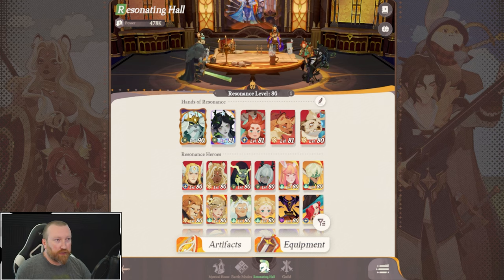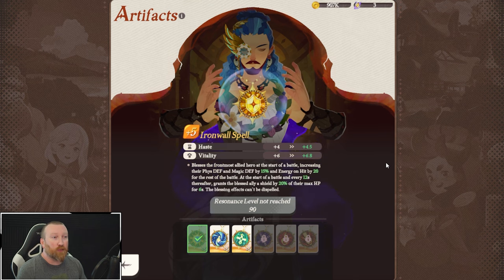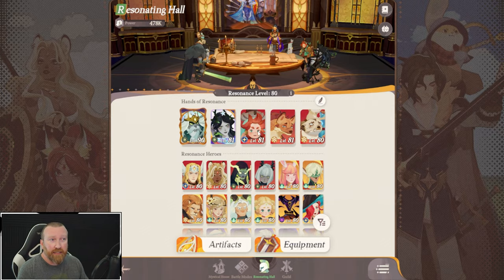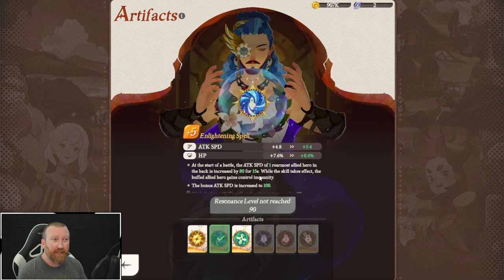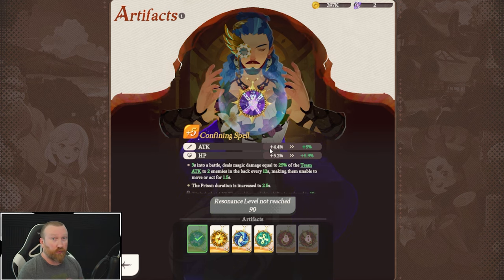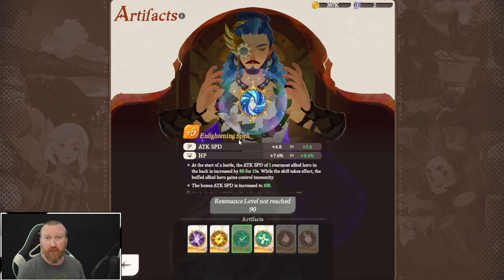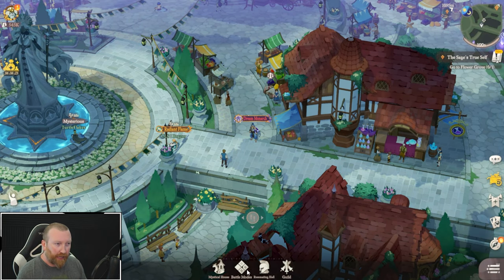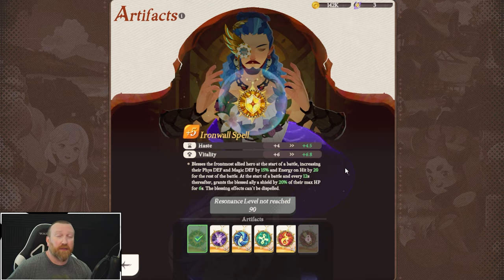Are You Using the WRONG Artifact in AFK Journey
👉 Redemption Code: AFKJourneyCreator (200 diamonds & 18,888 golden coins)

Hey everyone, the best part about Artifacts in AFK Journey is that they are all completely FREE. Now saying that, they are time gated by the story progress, and if you are impatient like me, you can get some of them in the shop early. Swapping Artifacts in different battle situations might be what is the difference in defeat & victory!!! Enlightenment heal not strong enough to keep your tank alive??? Try the Ironwall Spell!!!